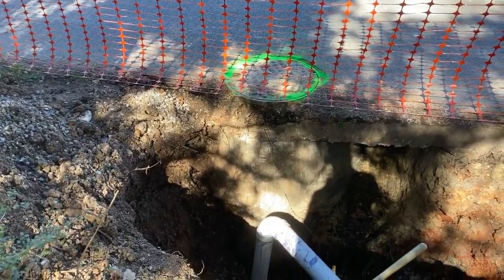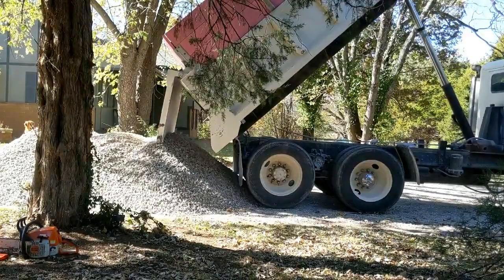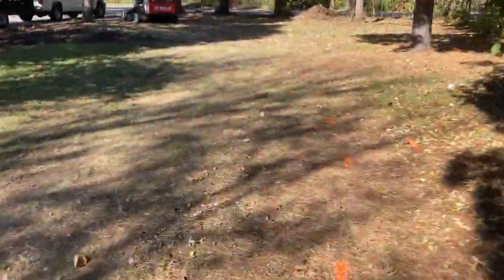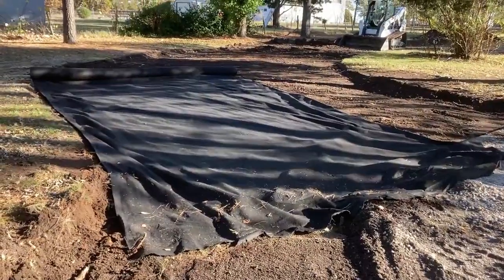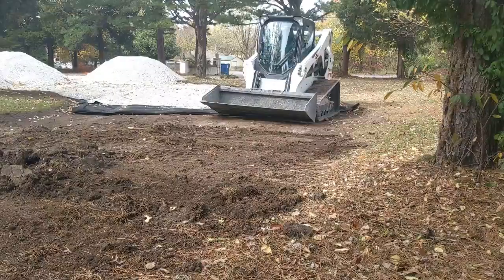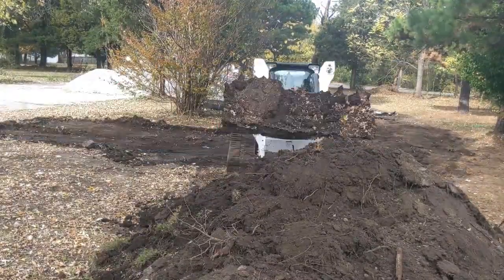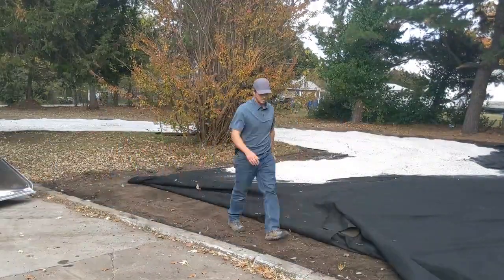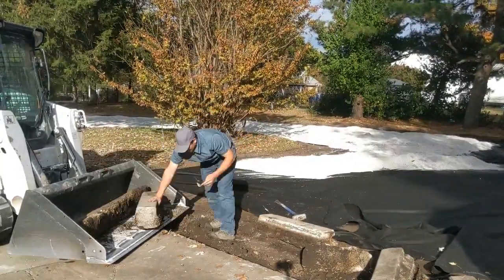Spreading Rock for Gravel Driveway with Bobcat T650 Skid Steer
In today's video we expand our gravel driveway and add a circle to turn around.

2401 E. 32nd Street, 10-248
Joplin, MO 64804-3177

Spreading Rock for Gravel Driveway with Bobcat T650 Skid Steer 39
Spreading Rock for Gravel Driveway with Bobcat Skid Steer 41
Spreading Rock for Gravel Driveway with Bobcat T650 39
Spreading Gravel for Driveway35
Spreading Rock for Driveway37
adding a circle driveway with gravel 19

HOW TO SAVE MONEY ON A NEW DRIVEWAY 21
Installing A New Driveway 21
gravel driveway installation 24
Driveway Fabric Installation Video 24
ROAD FABRIC INSTALL 30
Paving Our Driveway with Gravel 30
THE Best Driveway Building Material: Gravel 31
Why I used Fabric on our Gravel Driveway31
How install gravel driveway 32
Spreading Rock for Driveway (rolling out fabric) 33
Why I used Fabric on our Gravel Road 34
gravel driveway drainage 34
gravel driveway 35
best gravel for driveway 35
Why I used Geotextile Fabric on our Road 35
how to gravel a driveway 35
THE Best Driveway Building Material: Recycled Asphalt 35
Paving Our Driveway with Gravel (1" Minus Rock) 36
laying down geo textile fabric on the drive way and drain pit 36
Spreading Rock for Driveway 37
gravel driveway fabric 37
Geotextile Fabric and stone for new driveway 38
1200ft Gravel Driveway Prep 40
Ground Stabilization Fabric 40
How Geotextile Fabric Works 41
Gravel driveways built the right way 41
DuPont GroundGrid Ground Stabilization 42
Why I didn't use Geotextile Fabric on our Road 42

Gravel driveways built the right way with ground stabilization fabric 35